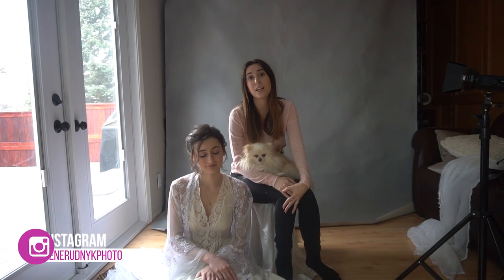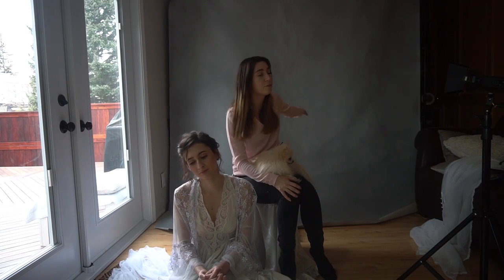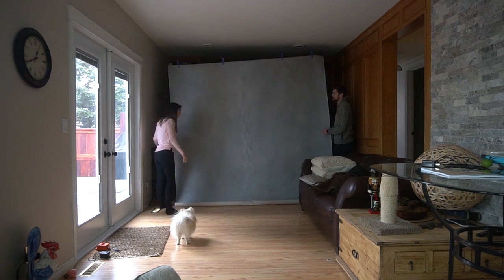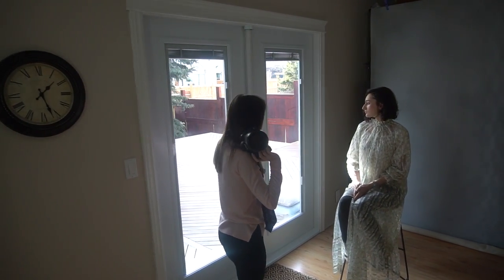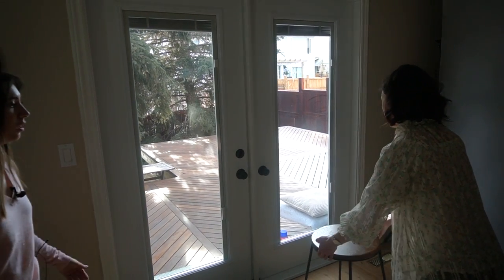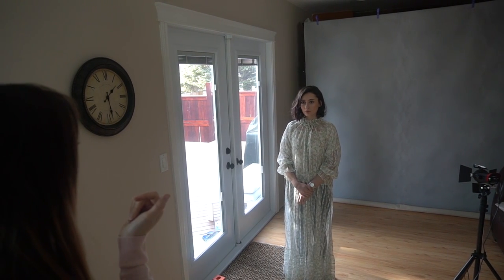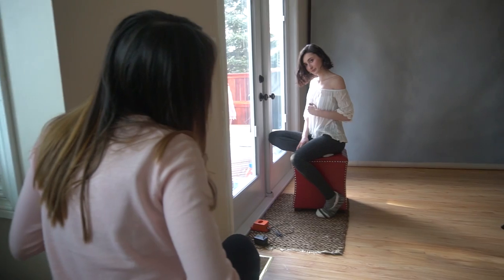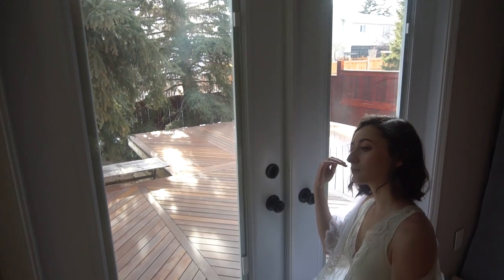Window Light Indoor Photoshoot in Home Studio, Behind the Scenes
Homeward - Trevor Kowalski
Farewell Victoria - Rand Aldo
It'll Be Alright - Cody Francis
Mountain Air - Cody Francis
Hibernia Sleep - Daniel Kaede

My Info